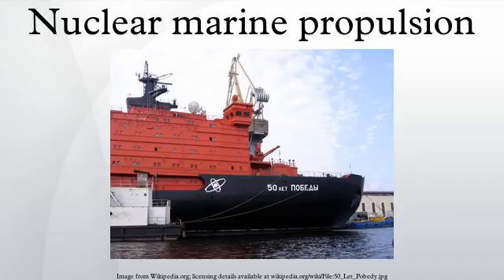Nuclear marine propulsion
Nuclear marine propulsion is propulsion of a ship or submarine with heat provided by a nuclear power plant. The power plant heats water, to produce steam and it is this steam that powers the steam turbines and turbo generators. The power is then transferred to a gearbox that reduces the ratio by around 50 to 1 and this powers the propulsor. Naval nuclear propulsion is propulsion that specifically refers to naval warships. Very few experimental civil nuclear ships have been built.